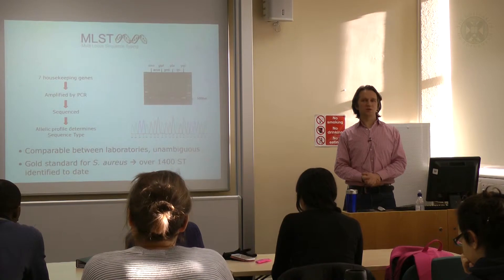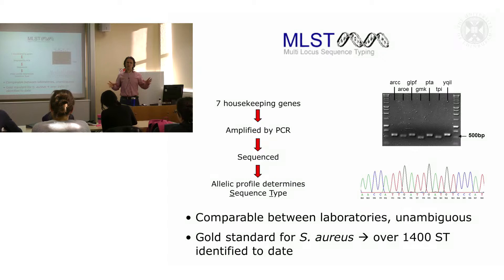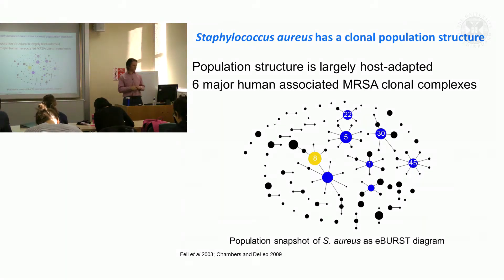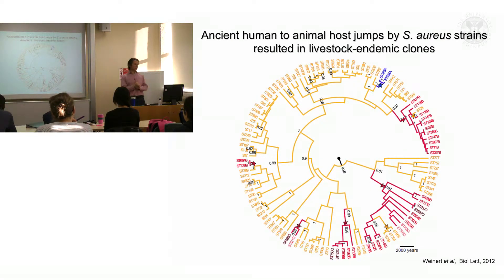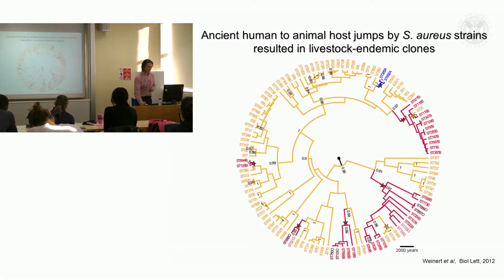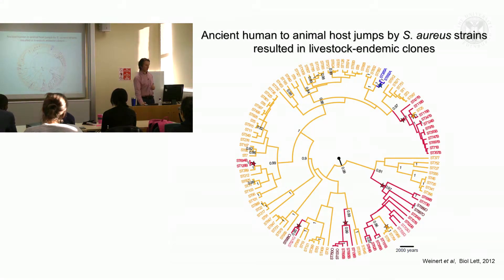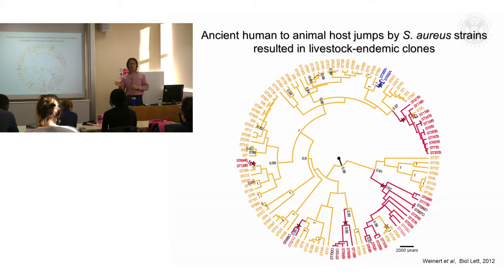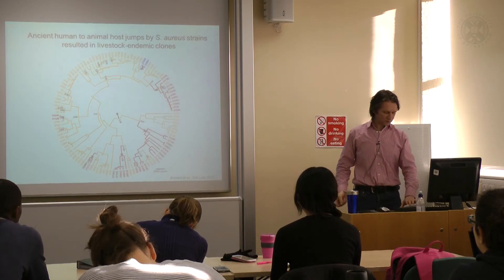3. Phylogenetic analysis of pathogens (lecture - part3)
Lecture by professor Ross Fitzgerald, filmed at The Roslin Institute, March 2015.
Content:
a. MLST(Multi Locus Sequence Typing)
--Comparable between laboratories, unambiguous
--Gold standard for S. aureus ? over 1400 ST identified to date
b. Staphylococcus aureus has a clonal population structure
--Population structure is largely host-adapted
--6 major human associated MRSA clonal complexes
c. Ancient human to animal host jumps by S. aureus strains resulted in livestock-endemic clones